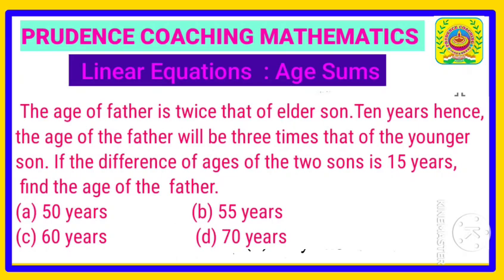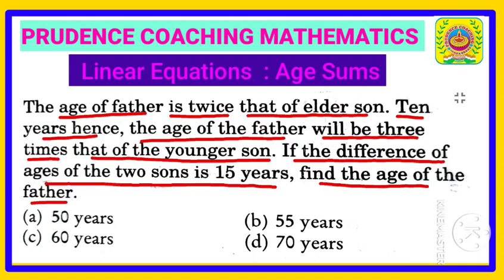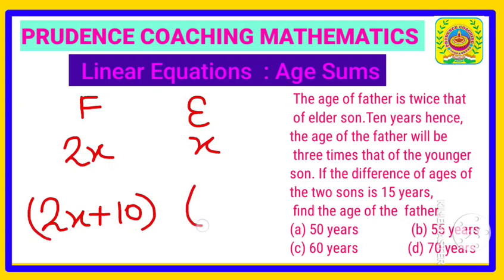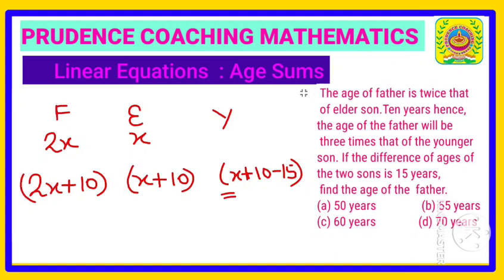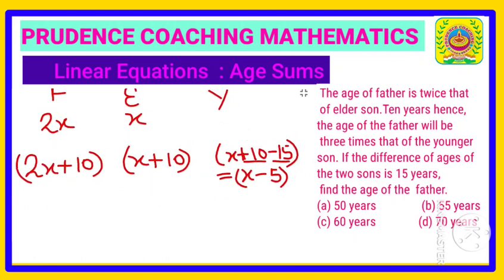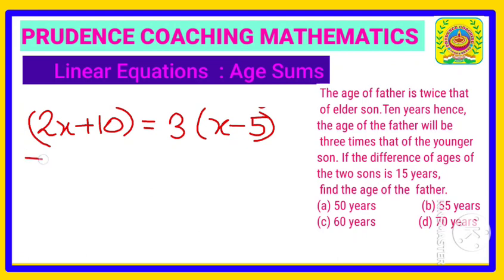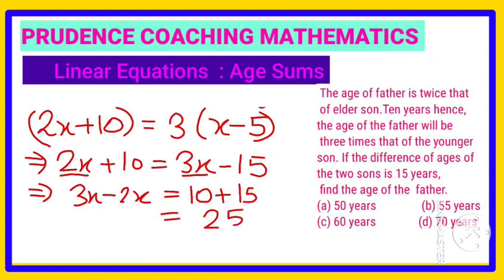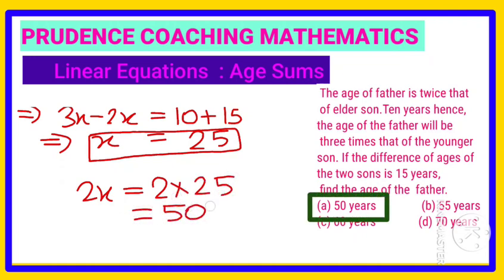Father is twice elder son.10years hence, father will be 3times younger son.Difference of two sons 15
The age of father is twice that of elder son.Ten
years hence,the age of the father will be three times that of the younger son. If the difference of ages of the two sons is 15 years, find the age of the
father.